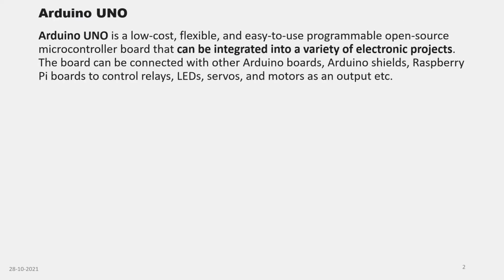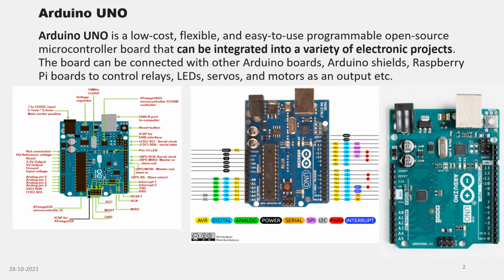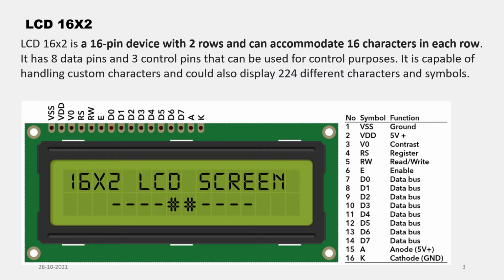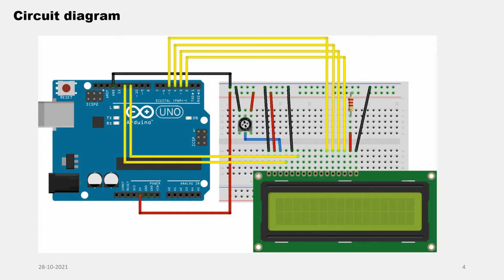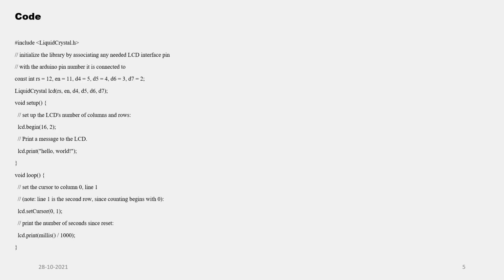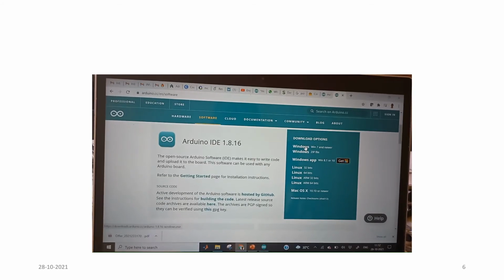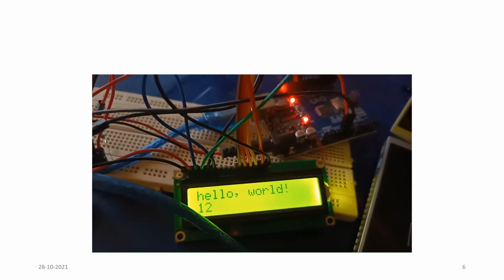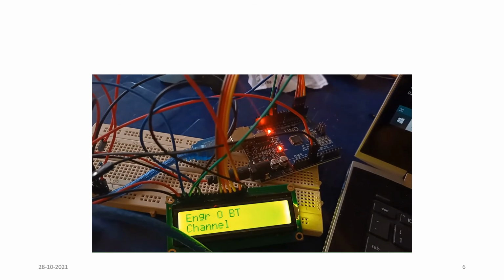ARDUINO WITH LCD 16x2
This is a simple circuit using Arduino UNO and LCD 16x2 to display "Hello World". It's just to introduce us to the world of Arduino and how LCD can be connected with Arduino for various electronics projects.
Below is the link for the Arduino code: